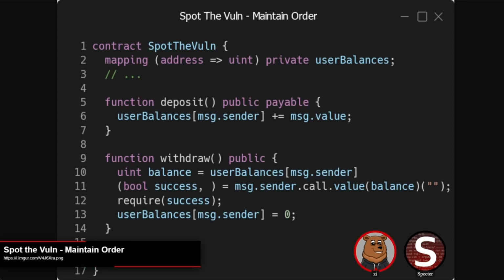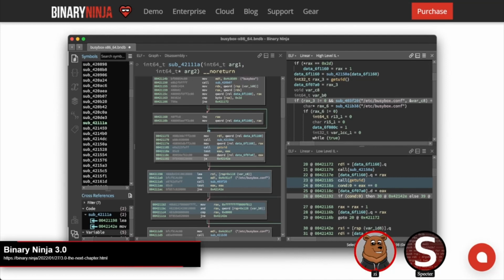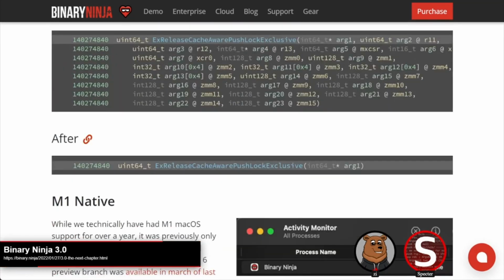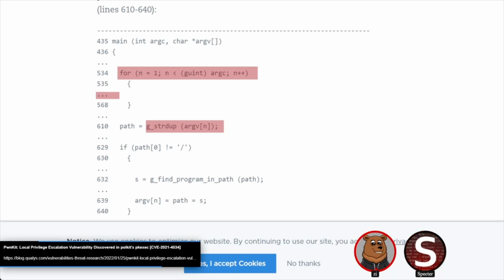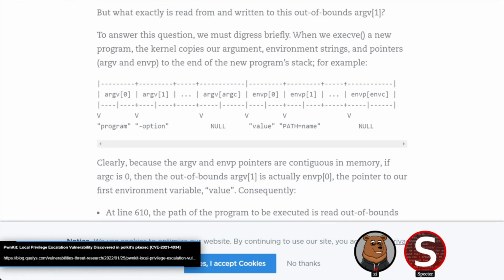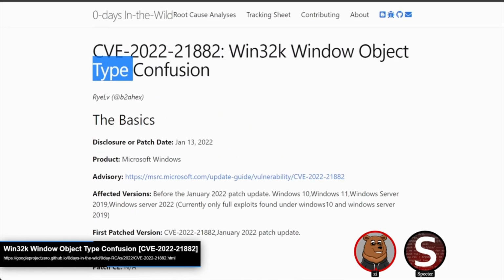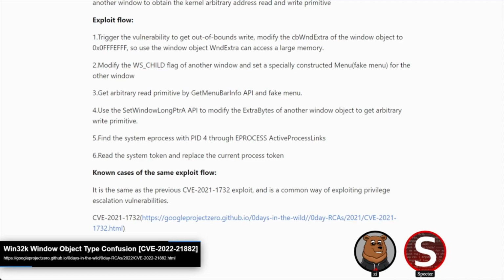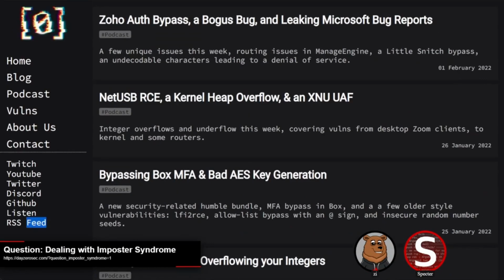116 - PwnKit, a Win32k Type Confusion, and Binary Ninja 3.0 [Binary Exploitation Podcast]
Binary ninja 3.0 just dropped, lets talk about that, then into pwnkit and a couple kernel bugs, and ending this week off with a discussion about dealing with imposter syndrome.

[00:00:00] Introduction
[00:00:18] Spot the Vuln - Maintain Order
[00:03:52] Binary Ninja 3.0
[00:13:09] PwnKit: Local Privilege Escalation Vulnerability Discovered in polkit’s pkexec [CVE-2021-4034]
[00:27:20] Win32k Window Object Type Confusion [CVE-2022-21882]
[00:34:20] Linux kernel: erroneous error handling after fd_install()
[00:38:26] Question: Dealing with Imposter Syndrome